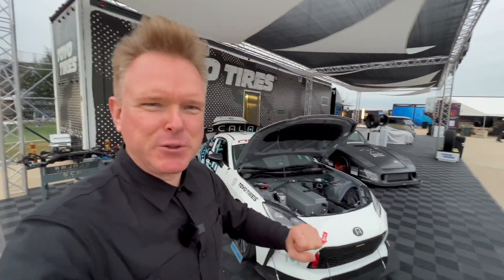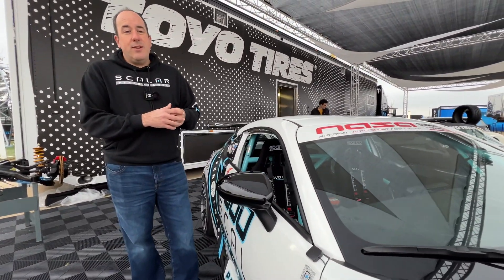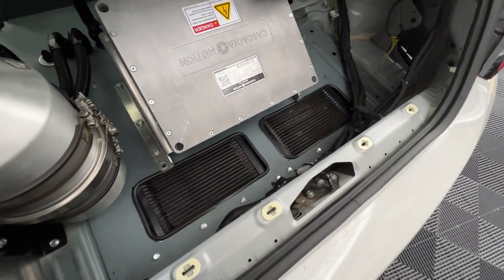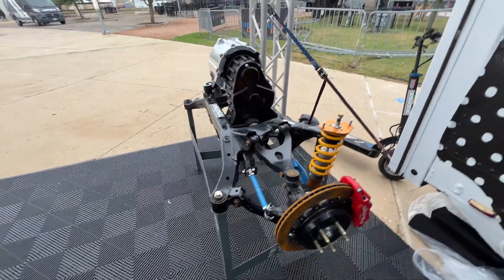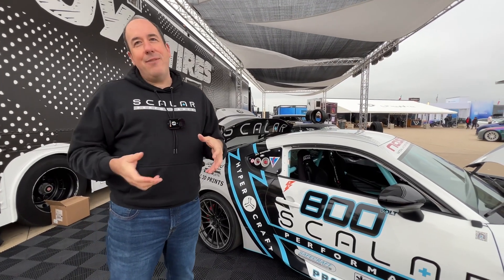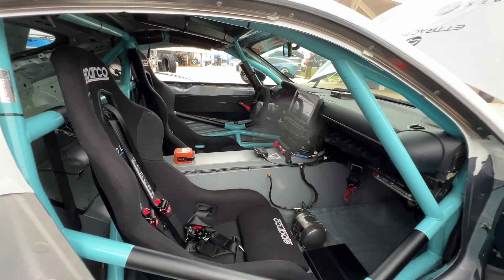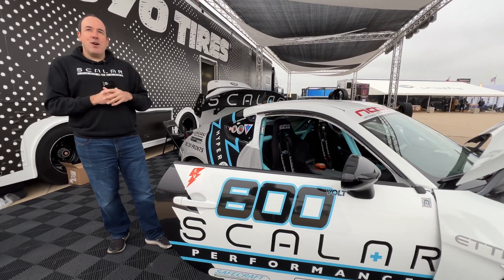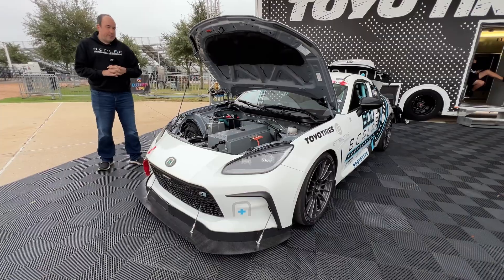This Electric Toyota GR86 Is An In-Development Race Car!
Jerome speaks with Brian Bourne of @scalarperformance  to talk about how they are modifying a Toyota GR86/Subaru BRZ platform to work as a high-voltage electric race car. Learn about how it races against combustion, its sophisticated battery and motor cooling, and much more!

0:00 Welcome
0:33 About Scalar
2:18 Why A GR86
3:15 Drivetrain
6:00 Drivetrain Out of Car
7:25 Suspension and Weight
9:12 Work Needed To Sell It
10:04 Tires and Brakes
12:04 Interior
15:28 Finalizing Development
16:45 Aerodynamics
17:38 Wrap-Up